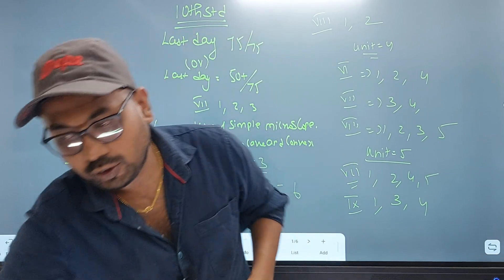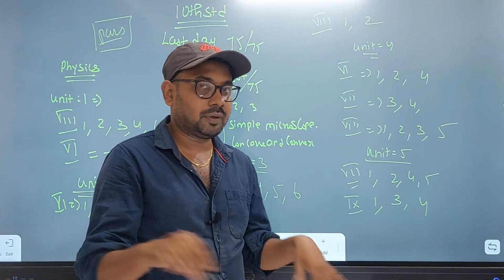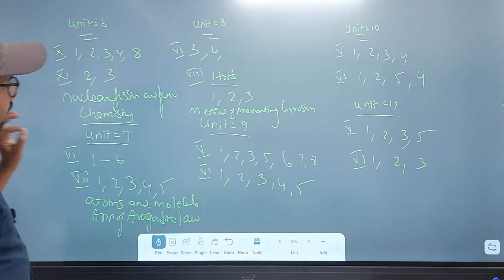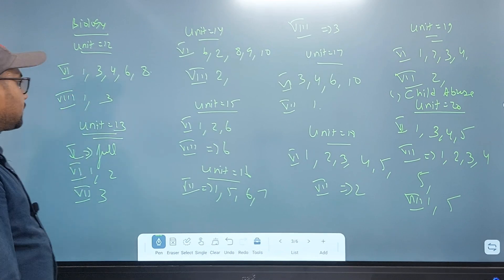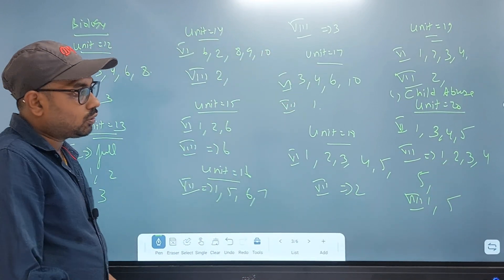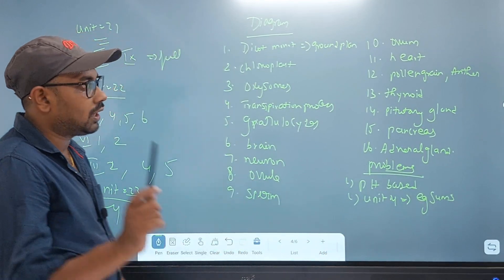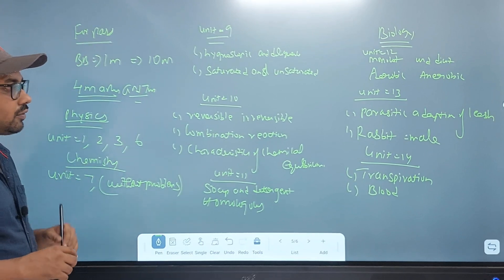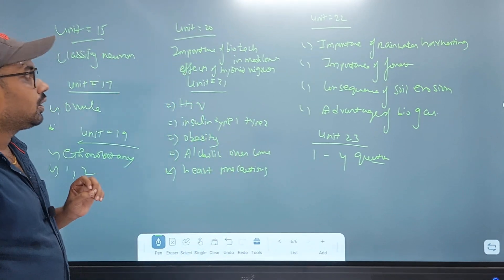10th science | half day=75/75 | half day=60+ or 40+| Public Exam-2024